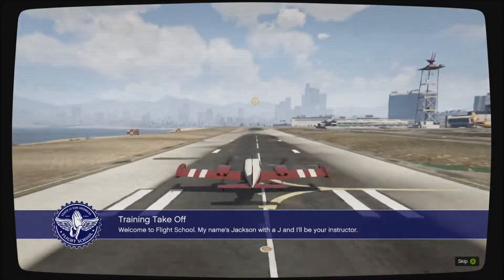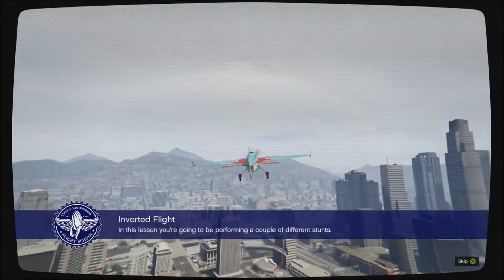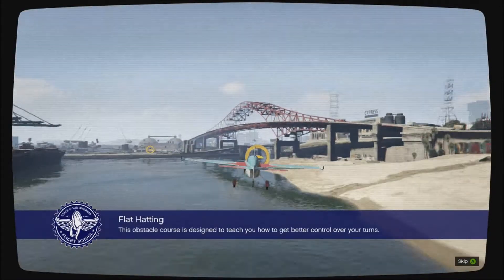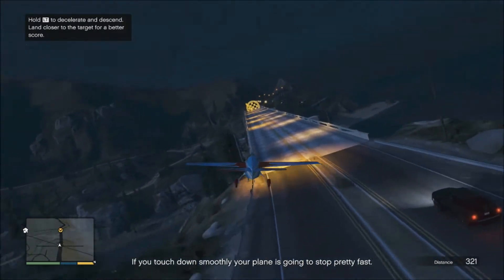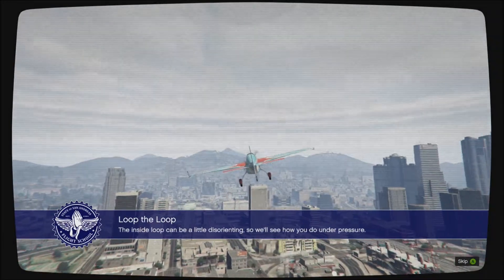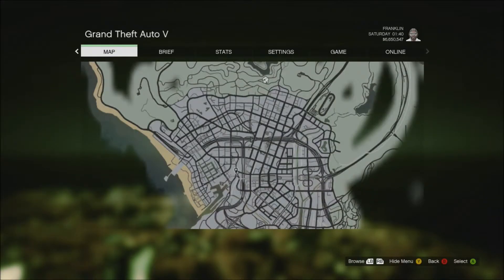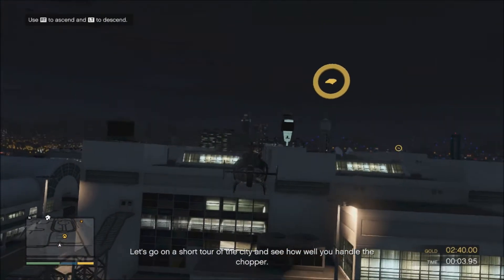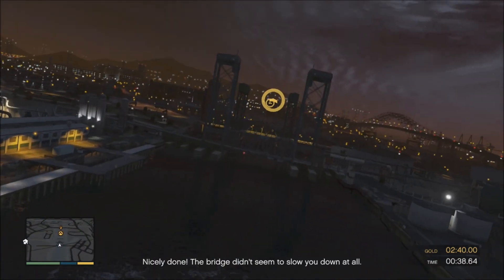GTA V walkthrough 127 Flight School 1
Following its announcement in October 2011, Grand Theft Auto V was widely anticipated. At release, it was acclaimed by many reviewers, with praise particularly directed at the multiple protagonist design and open-ended gameplay. Critics were polarised by a scene depicting torture and the game's treatment of women. Some labelled the game inherently violent and misogynistic. Grand Theft Auto V broke industry sales records and became the fastest-selling entertainment product in history, earning US$800 million in its first day and US$1 billion in its first three days. It won year-end accolades, including Game of the Year awards from several gaming publications.

Walkthorough, Playthrough, XBOX 360, PS3, Gameplay,GTA 5, GTA V